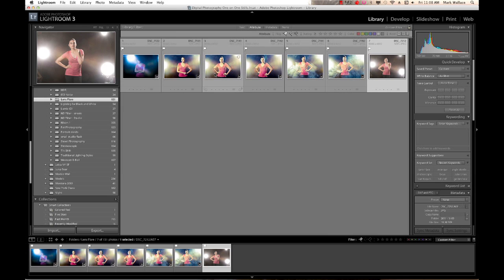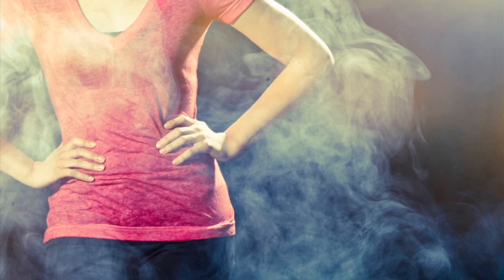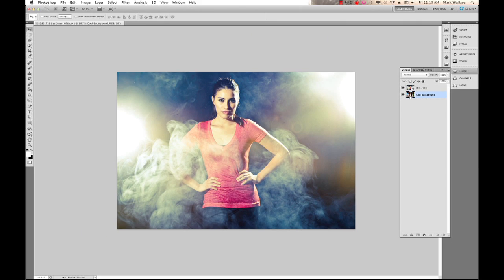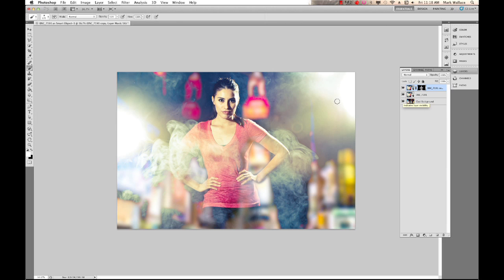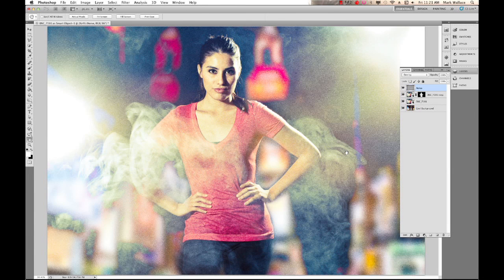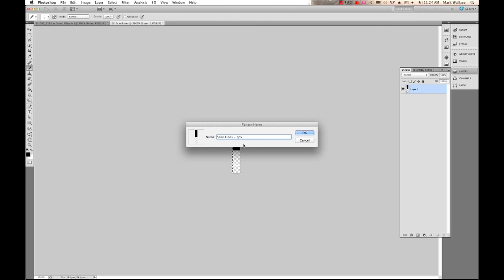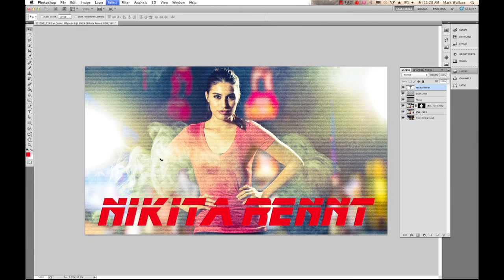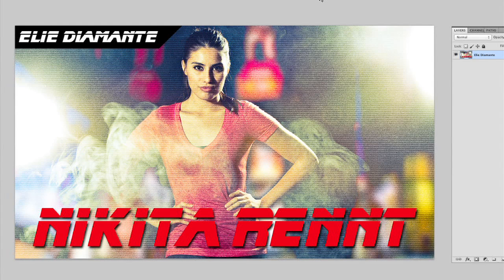Lens Flare Sci-Fi Poster: Ep 215: Digital Photography 1 on 1: Adorama Photography TV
In this episode Mark Wallace walks us through the entire process of shooting and editing a science fiction movie poster. Mark will demonstrate how to use lens flare to enhance post-production editing. Mark will also walk through the his Lightroom 3 editing and show each step of the final edit in Adobe Photoshop CS5.5